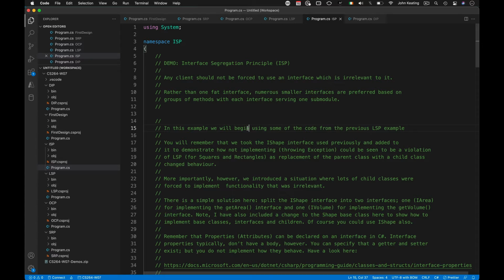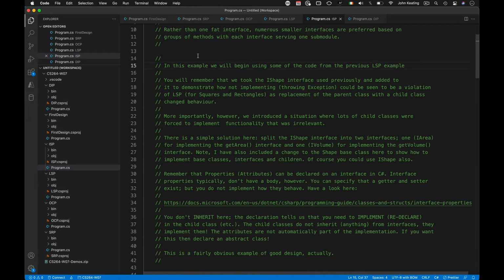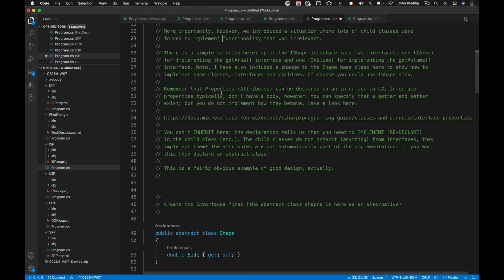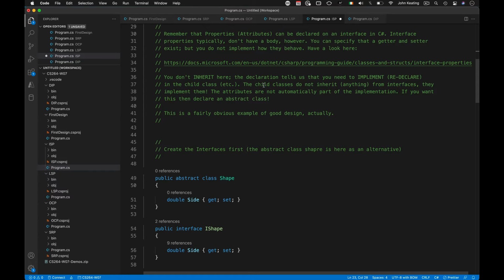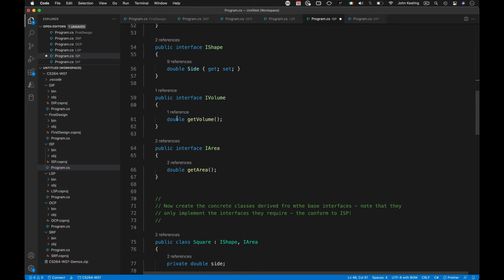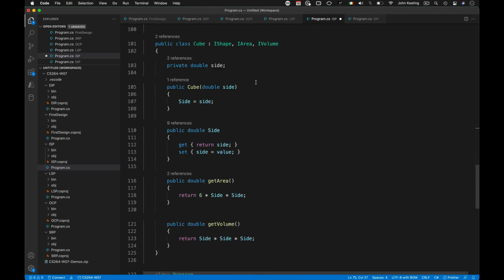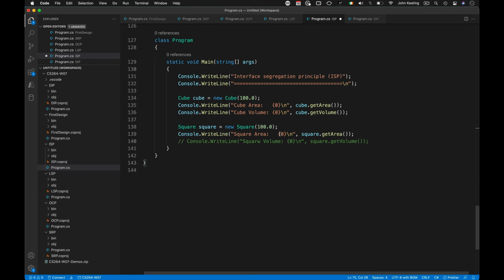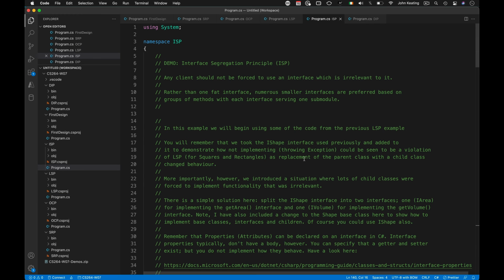CS264 W07 L14 04 Interface Segregation Principle (ISP) in C#